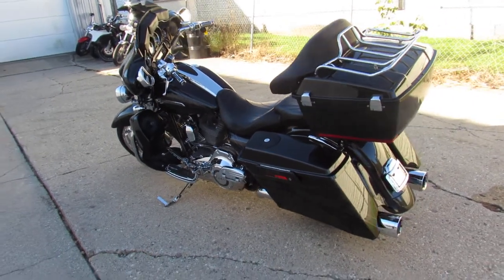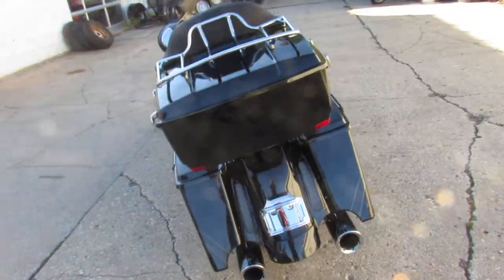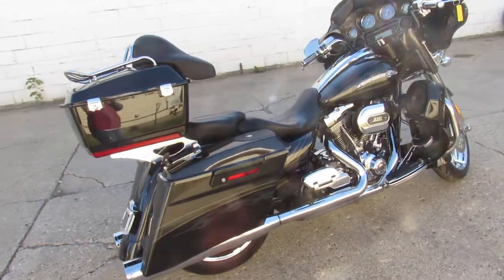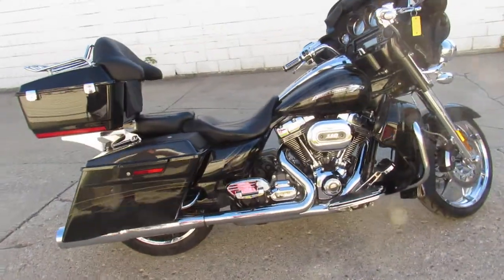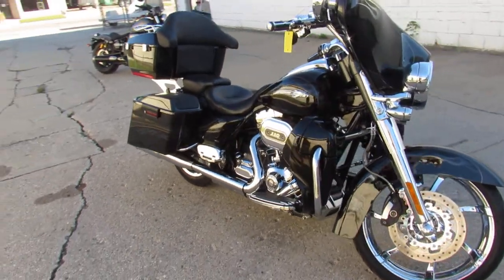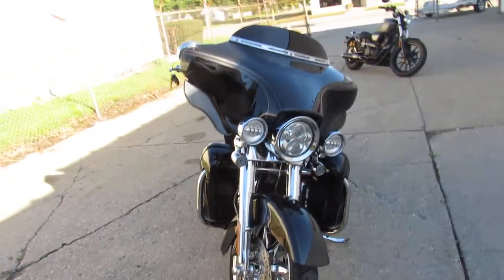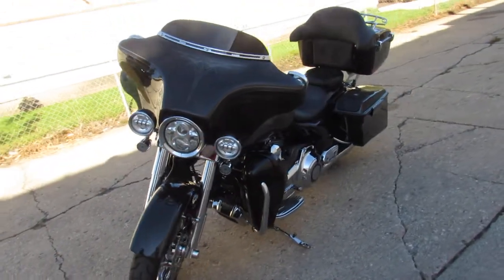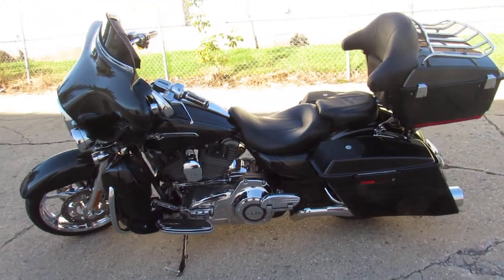12 HARLEY FLHXSE3 U5858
USED HARLEY DAVIDSON STREET GLIDE SCREAMING EAGLE 110 CUBIC INCH MOTOR! SHARP BIKE WITH CHROME WHEELS, CHROME FRONT END, SPEAKERS IN THE LOWER FAIRINGS, SPEAKERS IN THE SADDLEBAGS, DUAL VANCE AND HINES EXHAUST AND MORE! CLEAN, CLEAN, CLEAN! JUST SERVICED AT DEALERSHIP, INSPECTED, ALL FLUIDS CHANGED, AND WARRANTY AVAILABLE! BUY WITH CONFIDENCE! STAND OUT FROM THE CROWD!